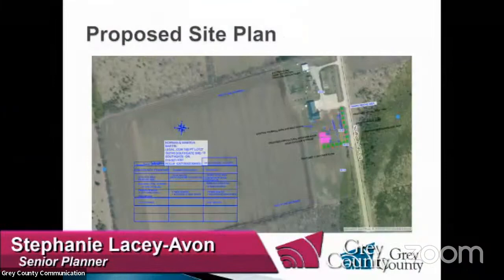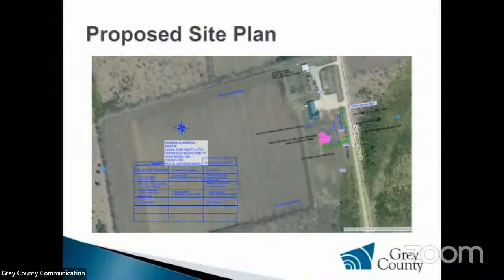Council & Committee of the Whole - (Live Streamed)